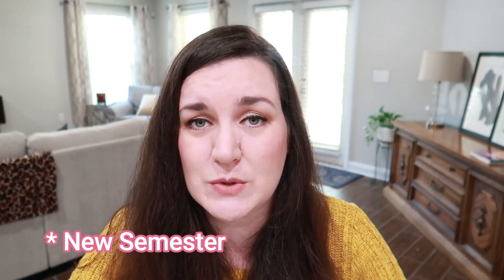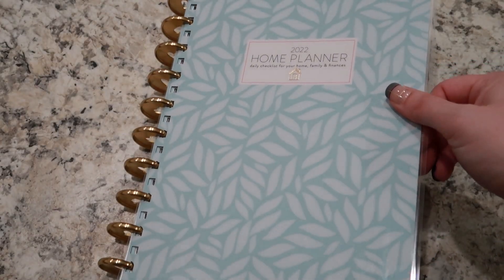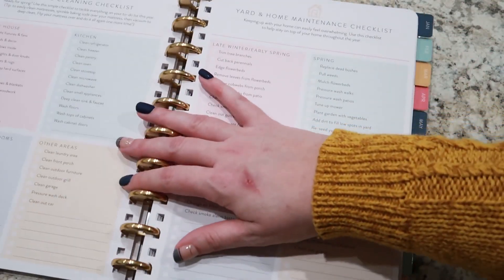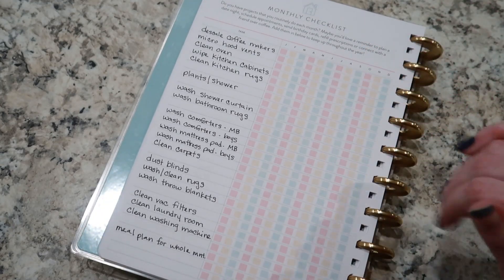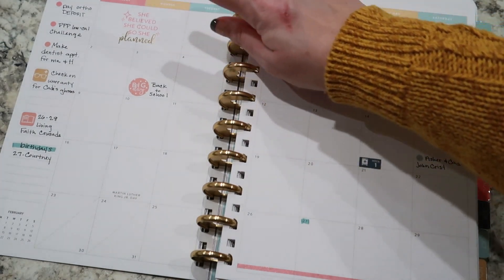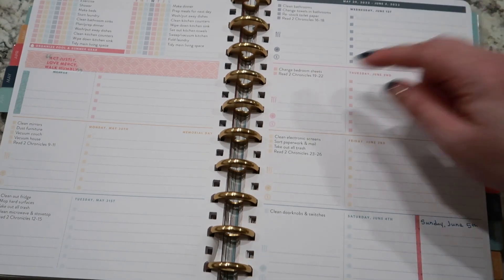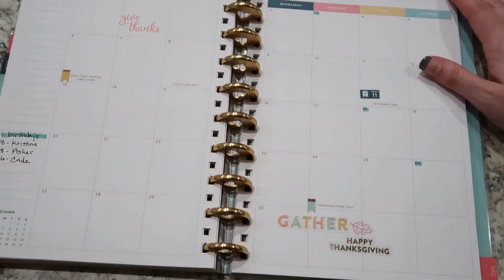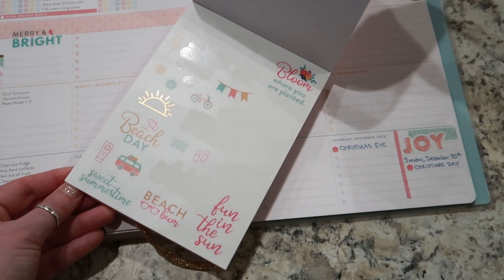Planner Setup 2022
Today I am sharing how I set up my planner for 2022 and and also sharing/reviewing a few fun planner accessories. This will HOPEFULLY be back in stock on Friday, 1/20/22.